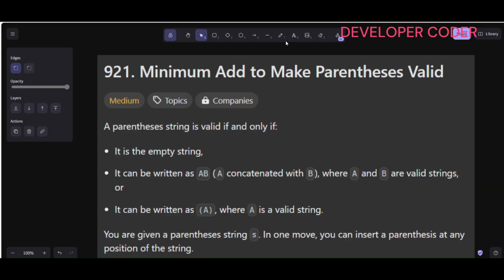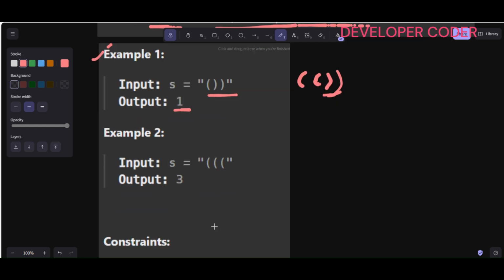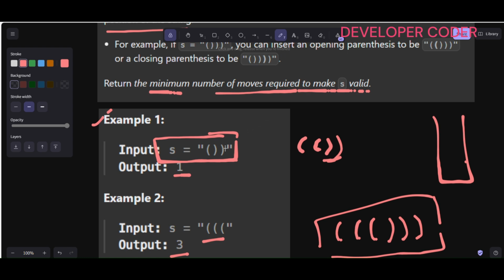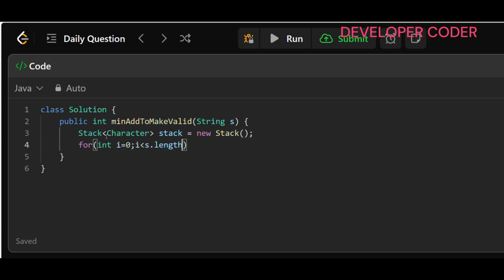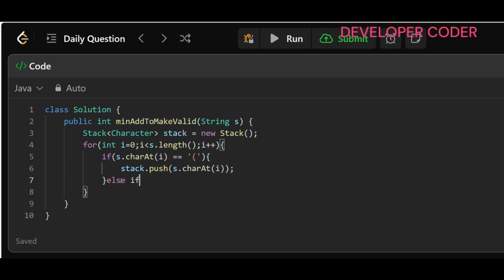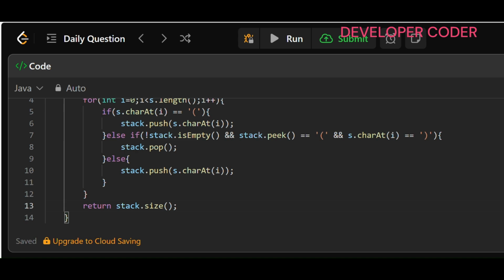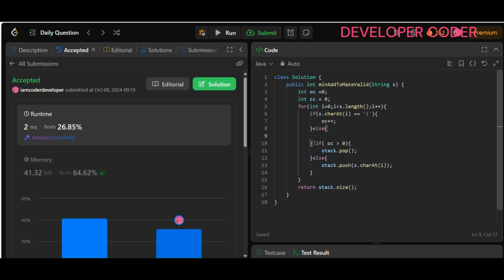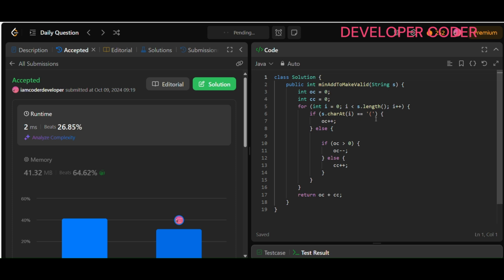Minimum Add to Make Parentheses Valid | Leetcode 921 | 2 Approaches | Stacks|Java| Developer Coder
Welcome back to Developer Coder! In this video, we tackle the LeetCode 921 problem titled "Minimum Add to Make Parentheses Valid" using two distinct approaches: Stacks and Brute Force. Whether you're preparing for coding interviews or honing your problem-solving skills, this is the perfect guide to mastering parentheses validation. I'll walk you through both the Brute Force method and the Stacks approach using Java. 🚀

📌 Problem Title: Minimum Add to Make Parentheses Valid
📌 LeetCode Problem: 921
📌 Topics Covered: Stacks, Brute Force
📌 Programming Language: Java
📌 Difficulty Level: Easy
📌 Approach: 2 Approaches - Stacks, Brute Force

Minimum Add to Make Parentheses Valid Leetcode
Leetcode 921 solution
921 Minimum Add to Make Parentheses Valid Java
Stacks Parentheses Validation Java
Brute Force Parentheses Problem Leetcode
Parentheses Validation using Stacks
Leetcode Minimum Add to Make Parentheses Valid easy solution
Leetcode Java parentheses problem solution
Java Leetcode 921 minimum add
Coding interview parentheses problem
Best solution for Minimum Add to Make Parentheses Valid
Parentheses validation using stacks and brute force
How to validate parentheses in Java
Leetcode stacks problem parentheses
Stacks approach Leetcode parentheses validation
Leetcode coding problem minimum add parentheses
Java algorithm parentheses validation
Leetcode stacks problem solution
Java parentheses validation Leetcode problem
Minimum Add to Make Parentheses Valid stacks solution
Brute force solution for Leetcode 921
Interview problem parentheses validation
Validate parentheses using stacks in Java
Parentheses Leetcode problem solution
Leetcode Java solution parentheses validation
How to solve parentheses problem in Java
Stacks algorithm Leetcode 921
Easy solution for Leetcode parentheses problem
Validate parentheses using brute force
Java code to validate parentheses Leetcode
Minimum Add to Make Parentheses Valid Java explanation
Java solution Leetcode problem 921
Parentheses validation algorithm Java
Stacks approach Leetcode problem
How to solve Minimum Add to Make Parentheses Valid Java
Leetcode parentheses problem stacks algorithm
Best approach to solve parentheses problem Leetcode
Java validation of parentheses Leetcode problem
How to use stacks to validate parentheses
Parentheses problem stacks vs brute force
Java coding challenge parentheses validation
Validate parentheses with Java Leetcode
Solve parentheses validation Leetcode problem
Brute force algorithm to validate parentheses
Stacks vs brute force Leetcode solution
Leetcode Java interview problem parentheses
How to solve Leetcode 921 in Java
Java coding problem validate parentheses
Best Java solution Leetcode 921
Stacks algorithm parentheses validation
Leetcode 921 brute force solution
Leetcode problem validation parentheses Java
Stacks solution for Minimum Add to Make Parentheses Valid
Coding interview Java parentheses problem
Minimum Add to Make Parentheses Valid brute force
Java algorithm Leetcode 921
Brute force parentheses validation Java
Leetcode Java code parentheses validation
Coding challenge Leetcode Java parentheses
Validate parentheses Leetcode problem Java
How to solve parentheses validation in Java
Best Java algorithm for parentheses validation
Stacks and brute force Leetcode solution
Java parentheses validation algorithm
Interview question Leetcode 921 Java
How to solve coding challenge Leetcode 921
Parentheses validation problem stacks Java
Stacks solution validate parentheses Java
Leetcode problem 921 Java code
Leetcode coding challenge Java parentheses
Parentheses problem solution Leetcode Java
Stacks algorithm Leetcode 921 Java
Parentheses validation Leetcode Java explanation
Java stacks algorithm parentheses Leetcode
Brute force and stacks parentheses validation
How to solve Leetcode 921 validate parentheses
Java brute force solution parentheses
Stacks algorithm Leetcode problem Java